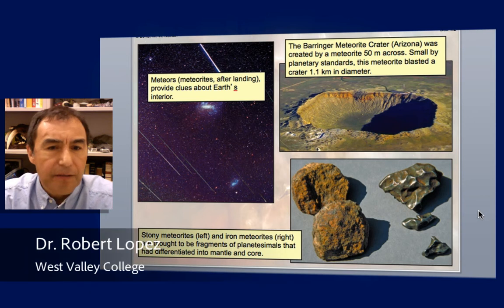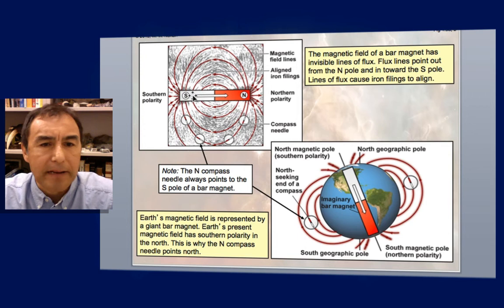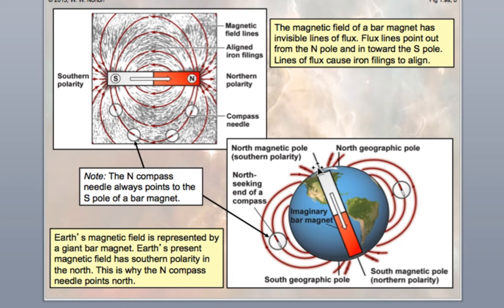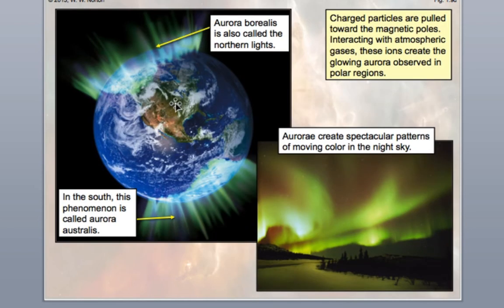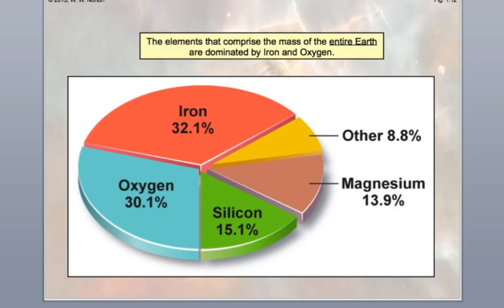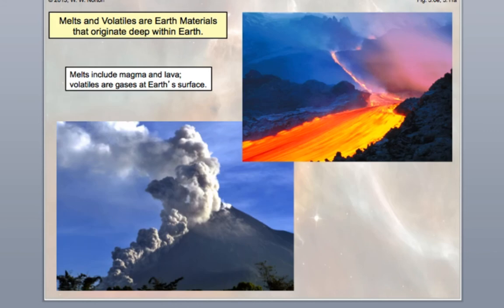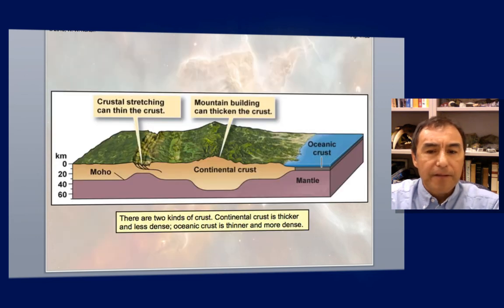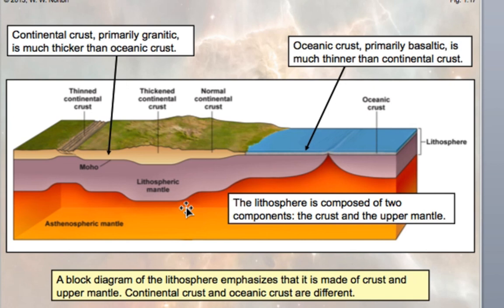Ch. 1 The Earth in Context Part 3